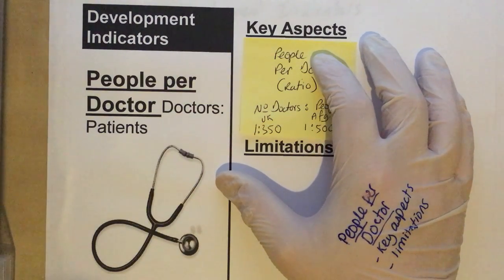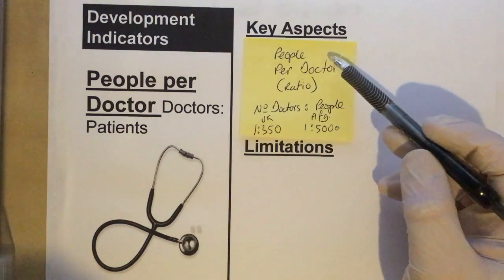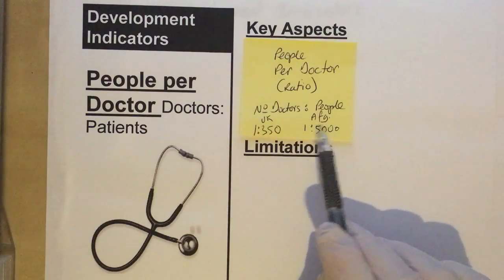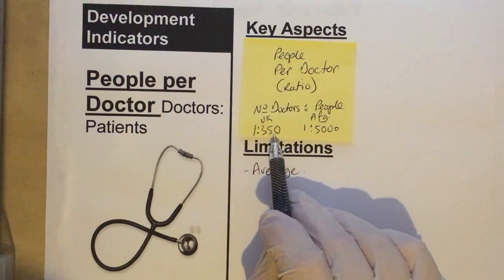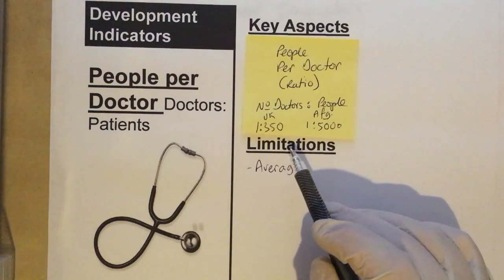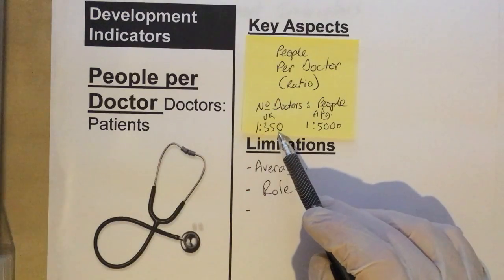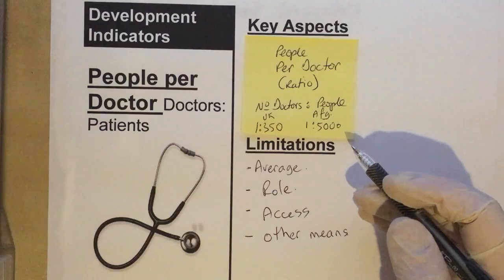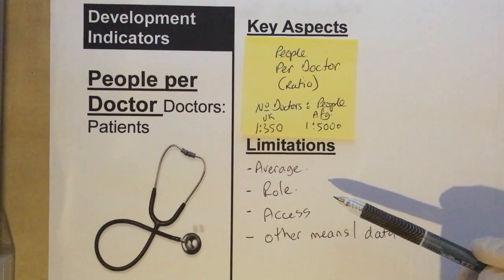People Per Doctor Development Indicator detailed AQA Geography GCSE 3 2 2 1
A more detailed examination of 'People Per Doctor' as a development indicator' - examining the key aspects of this indicator and also some of the problems & limitations .